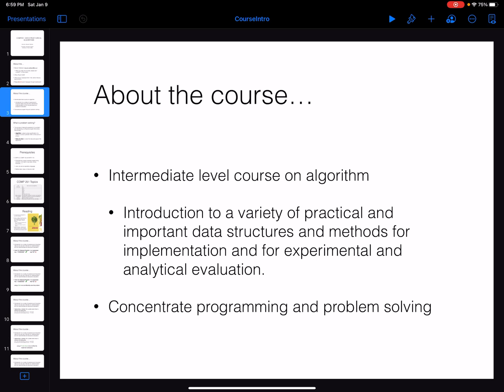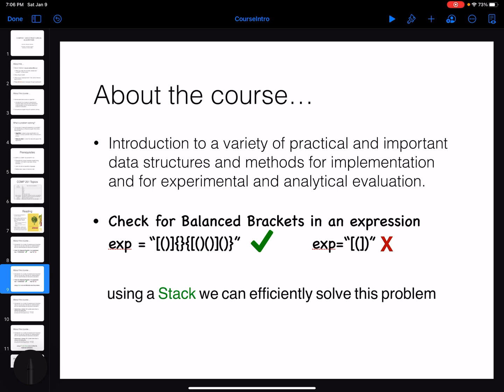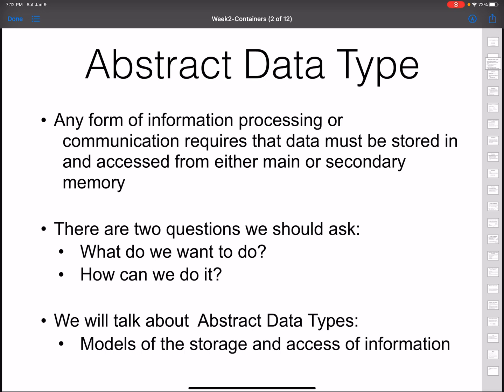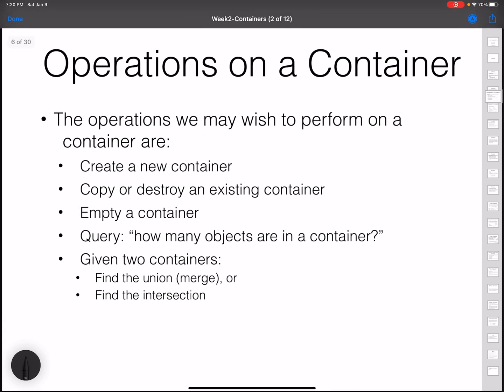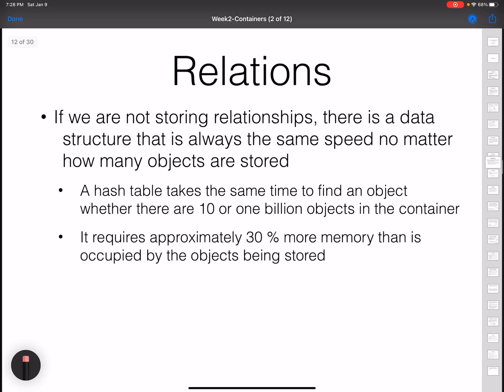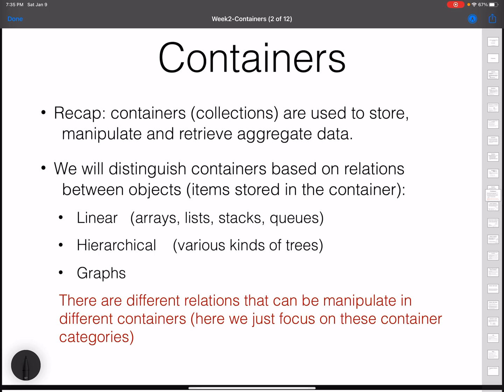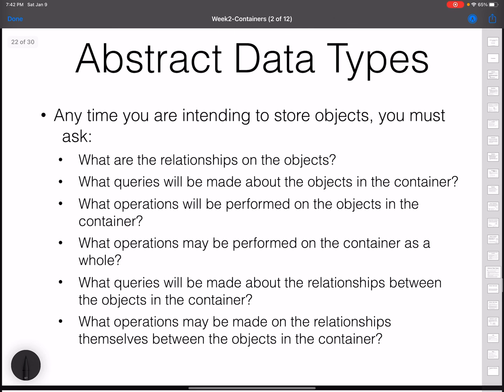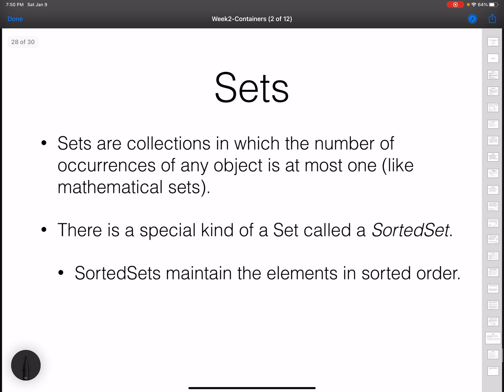COMP251 - Data Structures and Algorithms - Course Intro - ADTs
Course introduction and Abstract Data Types